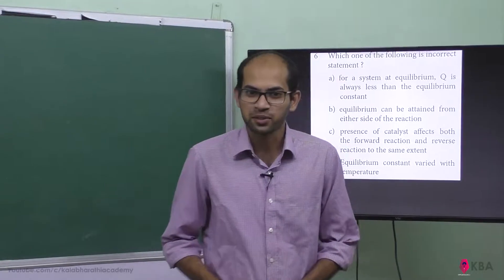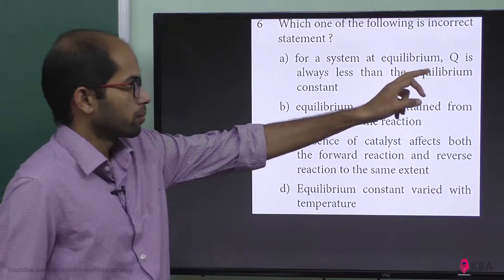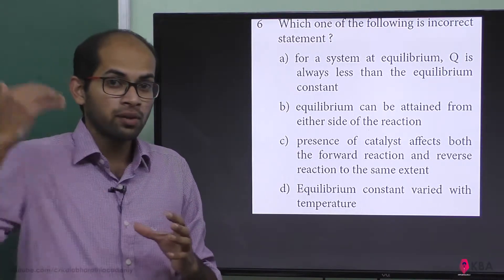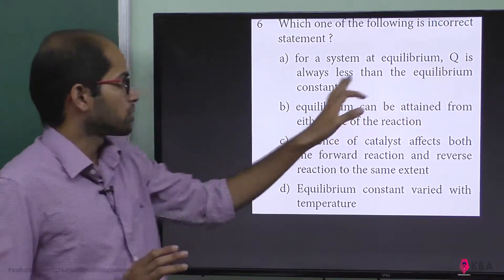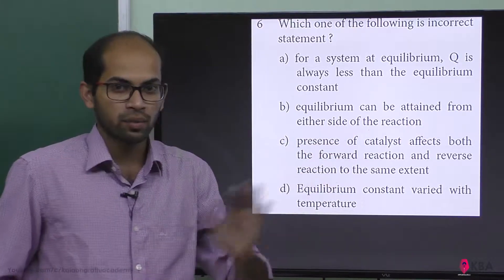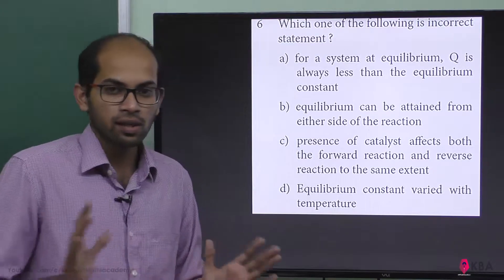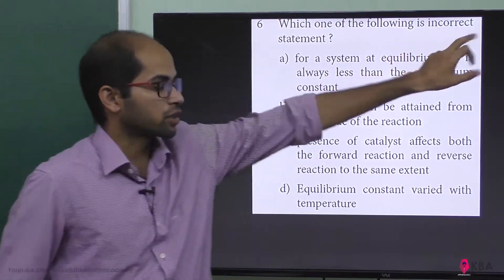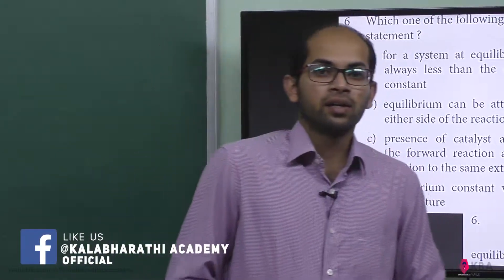6.Chemistry | Physical and Chemical Equilibrium MCQ'S | Multiple Choice Question 6